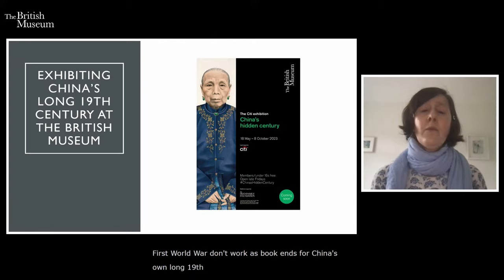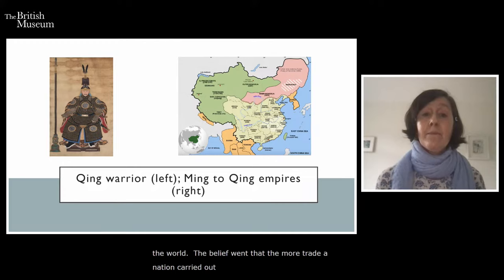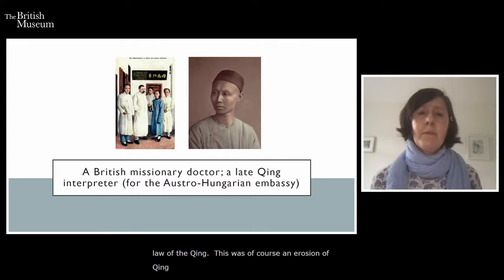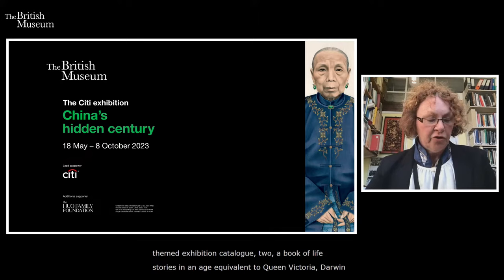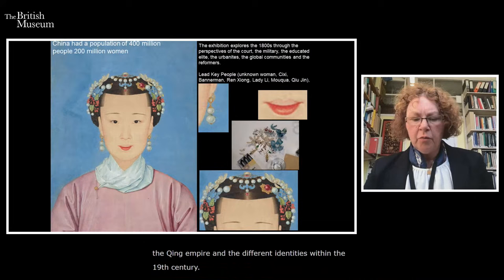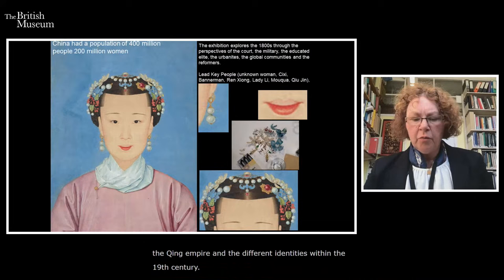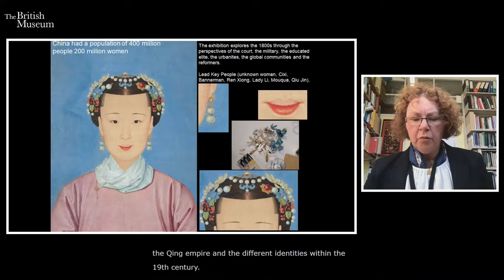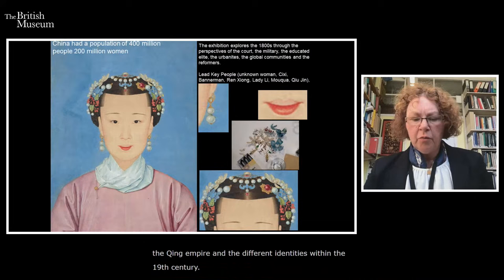Curator's introduction to China’s hidden century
Join curators Jessica Harrison-Hall and Julia Lovell as they introduce the context, scope, themes and highlight objects of the extraordinary Citi exhibition, China's hidden century.

Between 1796 and 1912, Qing China endured numerous civil uprisings and foreign wars, with revolution ultimately bringing an end to some 2,000 years of dynastic rule and giving way to a modern Chinese republic. This period was also one of extraordinary creativity, driven by political, cultural and technological change. Amid the devastation, new art forms flourished, as Harrison-Hall and Lovell explain.

Sign up to our newsletters for the latest news on our work, stories about the collection and upcoming events

We’re bringing inspiring stories of humanity’s shared histories and cultural achievements to millions of people online. Your support ensures that we can continue to make the collection and videos like this one available to as many people as possible. If you can, please donate today or you can text BMLEARN to 70085. Texts cost £5 plus one standard rate message.

Image credit: Unidentified artist, 'Portrait of Lady Li (Lu Xifu's Wife)'. Ink and colour on paper, China, about 1876. Gift of Mr. Harp Ming Luk. With permission of ROM (Royal Ontario Museum), Toronto, Canada.